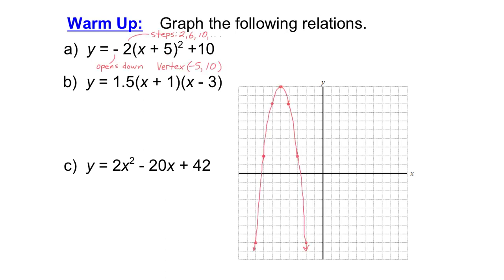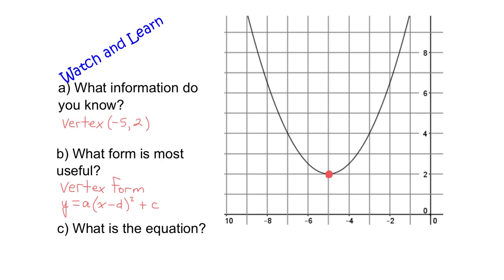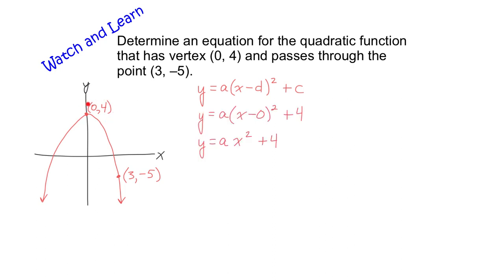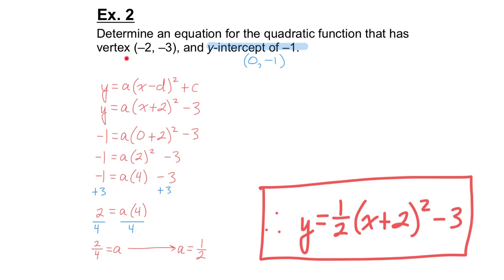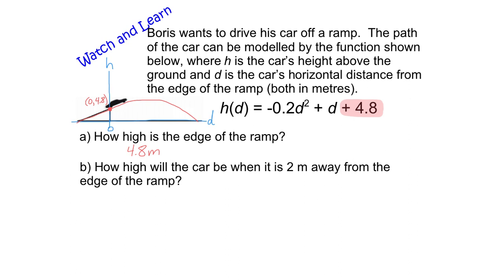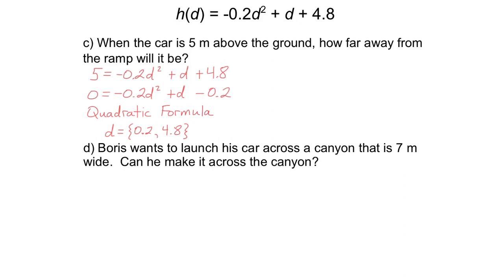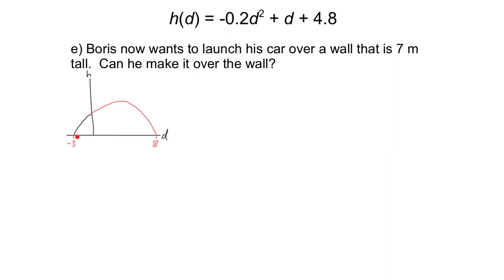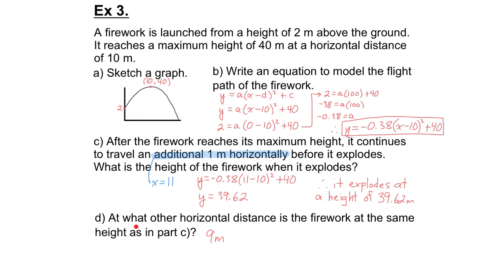MCF3M 2-12 Use Quadratic Functions to Solve Problems